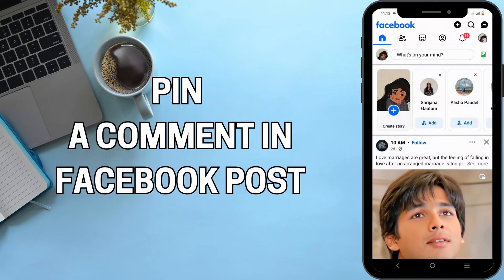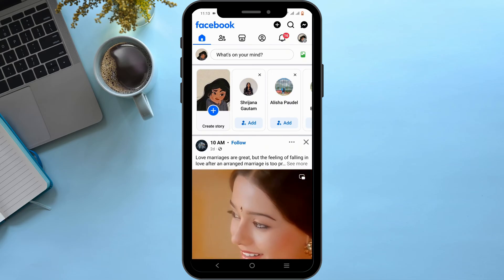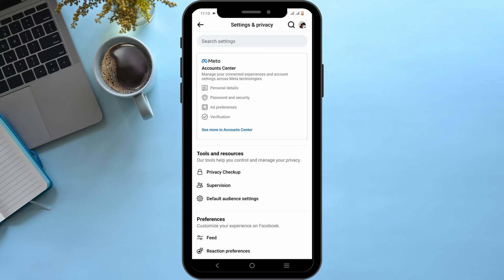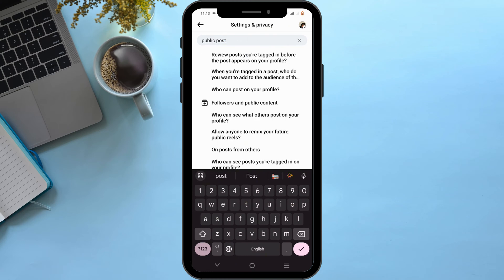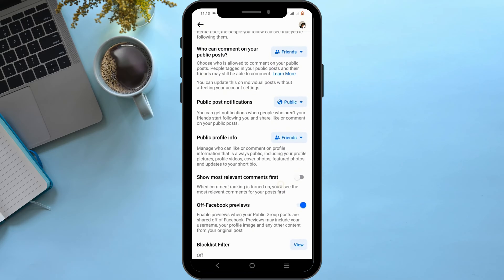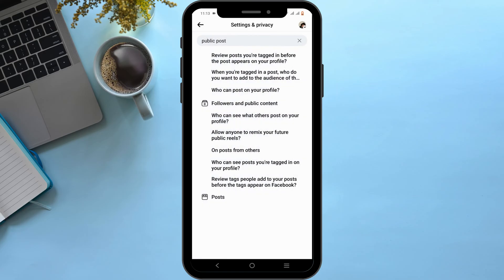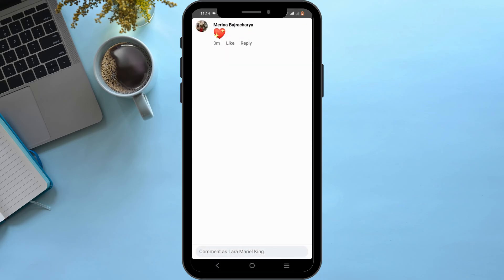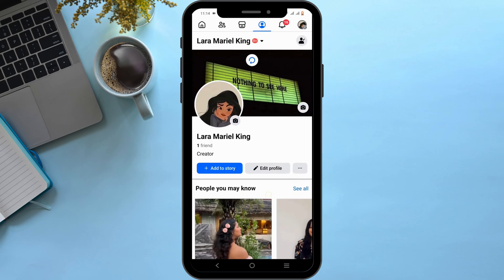How to Pin a Comment in Facebook Post (2025)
Want to highlight an important comment on your Facebook post? Pinning a comment is the perfect way to do it! Here’s a quick guide to show you how.

0:05 – How to Find and Pin a Comment on Your Post
0:10 – How to Manage and Unpin Comments

Make your posts stand out by pinning key comments to keep them at the top for everyone to see!